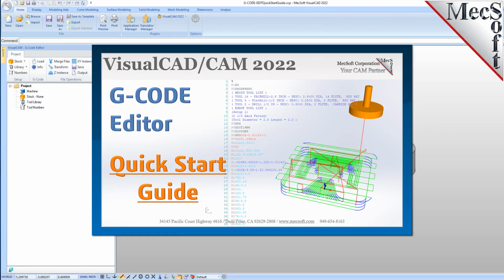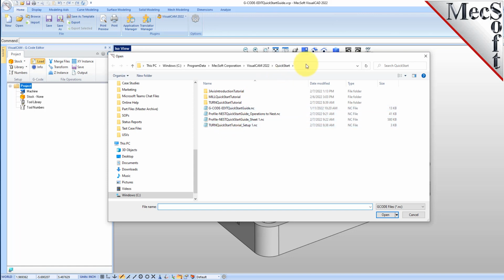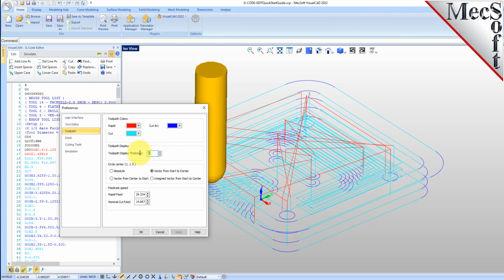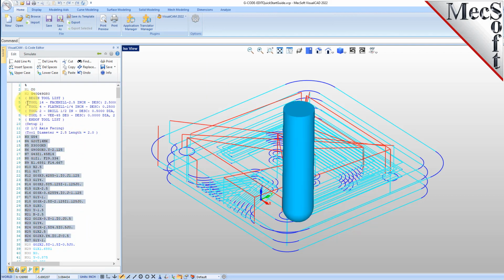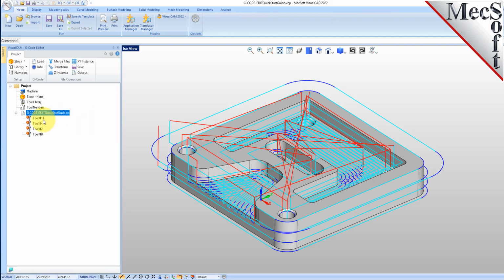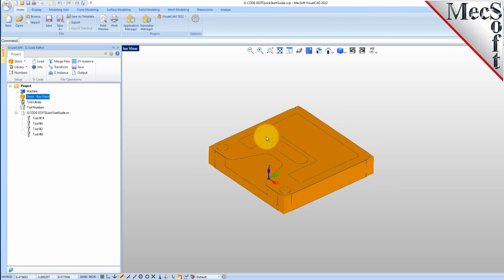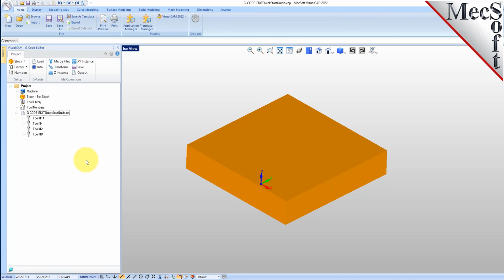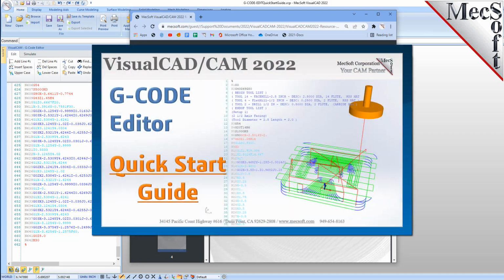VisualCAD/CAM 2022: G-CODE Editor Quick Start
Watch this in-depth video tutorial on getting started using the new G-CODE Editor module included free to all annual maintenance subscribers of VisualCAD/CAM 2022!  G-Code Editing, Tool Motion Simulation, In-Process Cut Material Simulation and more! (get more resources Enjoy!